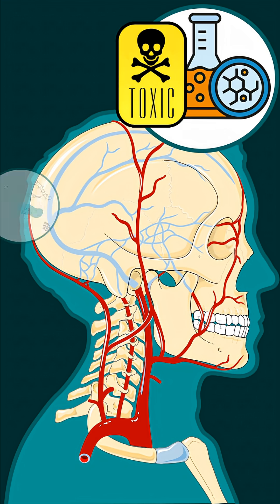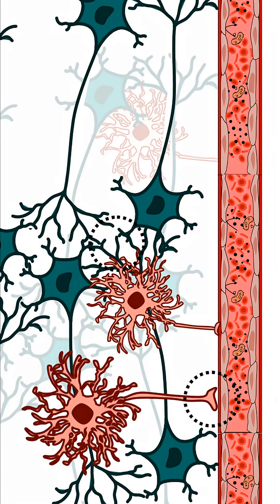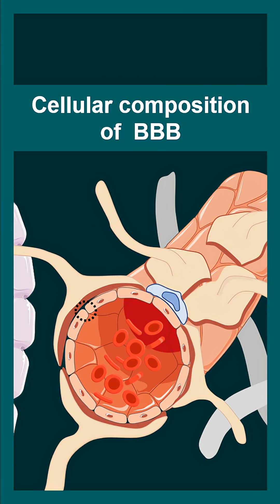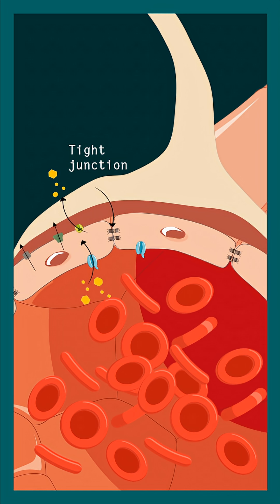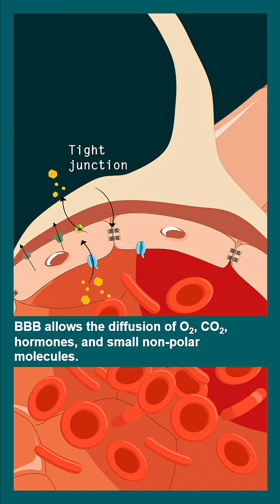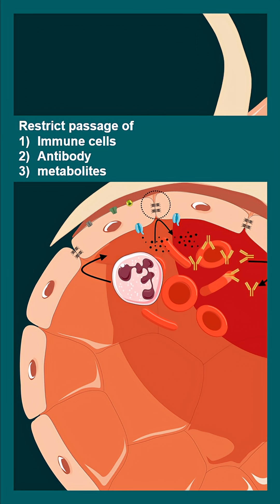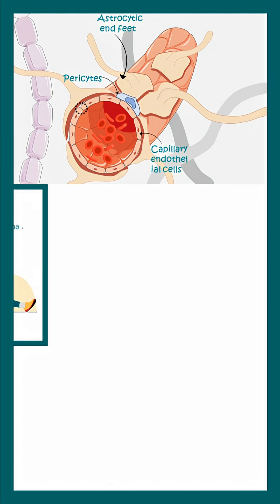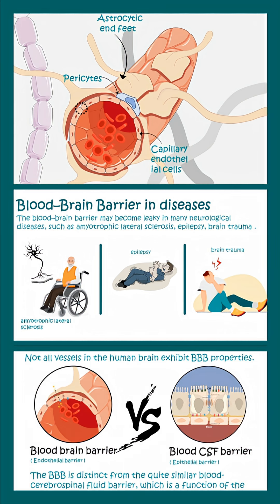Blood brain barrier | How the Blood–Brain Barrier Protects the Brain